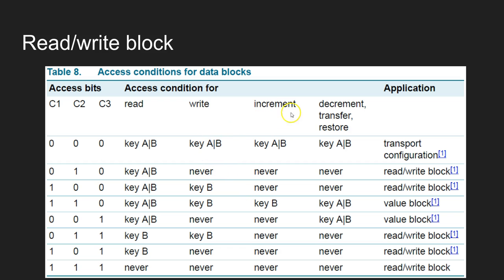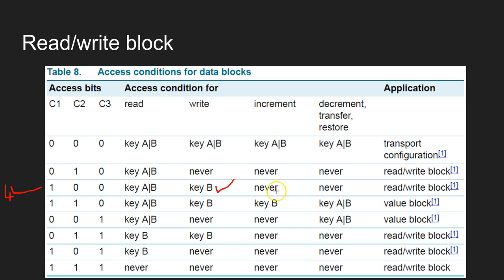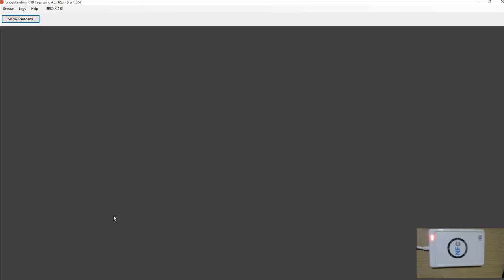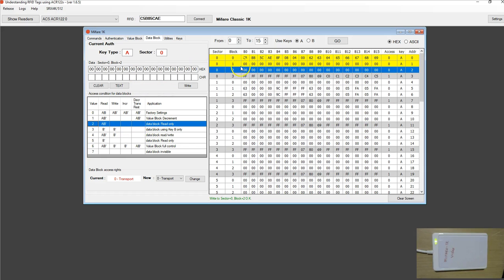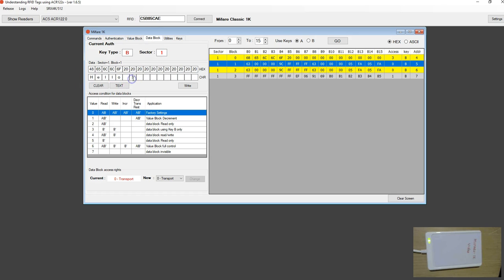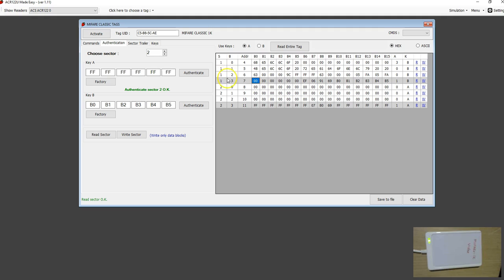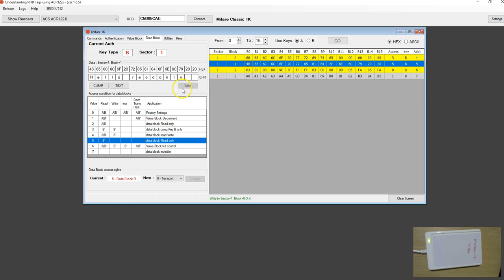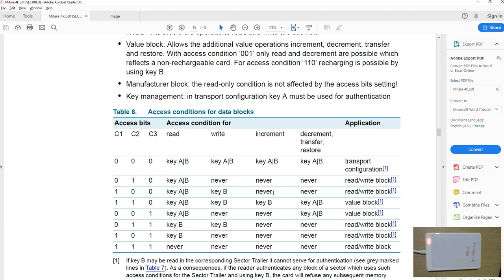Mifare Classic read write block access rights - 5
This video shows different access rights of read write block.